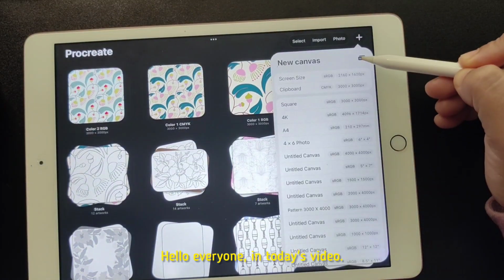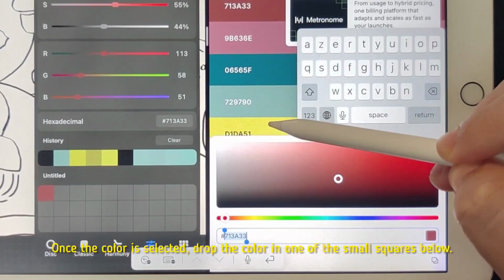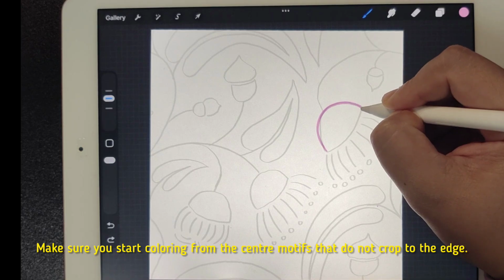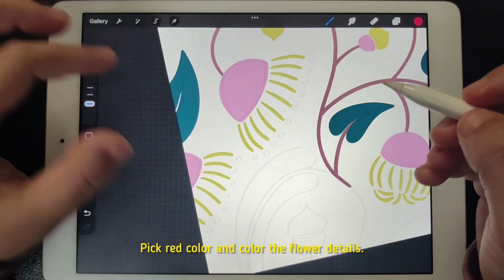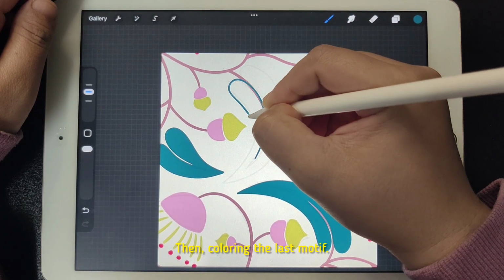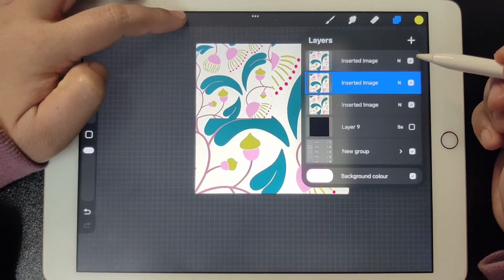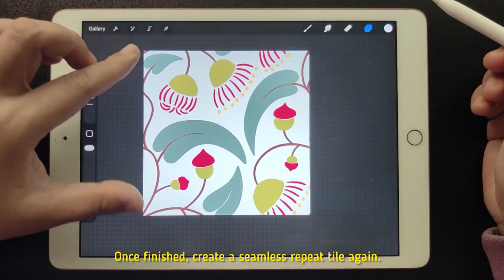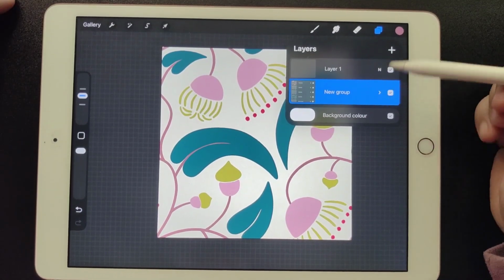Color Setup for Pattern design (Color Code/RGB/CMYK)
Learn how to color your pattern design in Procreate with this step-by-step tutorial! I'll show you how to create a harmonious color palette using COOLORS, a free online color palette generator, and apply it to your pattern design. Plus, I'll share tips on how to ensure your colors translate well from RGB to CMYK for print-on-demand platforms 😊.

- Generating a color palette from an image using COOLORS
- Extracting color codes and applying them to Procreate
- Coloring motifs in Procreate
- Creating seamless repeats
- Adjusting colors for RGB and CMYK profiles

Watch now and bring your patterns to life!

Timestep
0:00:00  Intro
0:00:07  Create Sample Color From Moodboard
0:00:41  How to use ‘COOLORS’ color generator
0:02:50  Create a Color palette on Procreate
0:04:30  Prepare pattern file for coloring
0:05:00  Select the brush to use
0:05:17  Pick a color and coloring 1st motifs
0:08:30  Duplicate layers and move (1st Draft)
0:08:47  Merge and group the layers
0:09:07  Pick a color and coloring 2nd motifs
0:11:12  Duplicate layers and move (2nd Draft)
0:11:24  Merge and group the layers.
0:11:36  Coloring remaining motifs (3rd Draft)
0:13:24  Duplicate layers and move (4th Draft)
0:13:45  Merge and group the layers.
0:13:51  Coloring the last motif.
0:15:13  Checking pattern Contrast
0:16:59  Create seamless repeat
0:17:46  Rename 1st color file
0:18:04  Duplicate Color file and Rename 2nd color.
0:18:13  Copy original pattern layer from 1st  file
0:19:35  Create seamless repeat pattern
0:20:19  Change Background color
0:20:46  Create Seamless repeat for new color
0:21:27  Test RGB color in CMYK color profile
0:24:18  Final pattern swatch ready
0:24:28  Outro